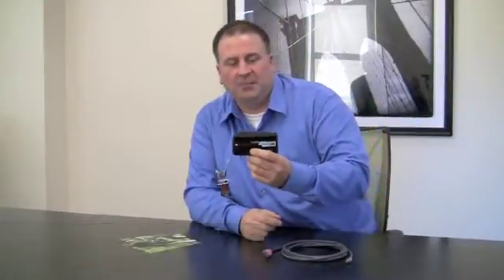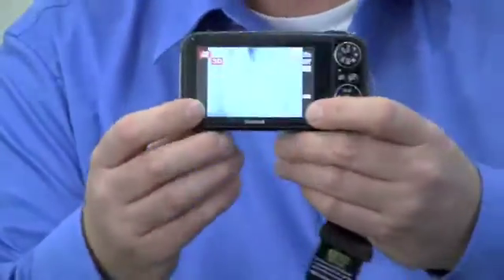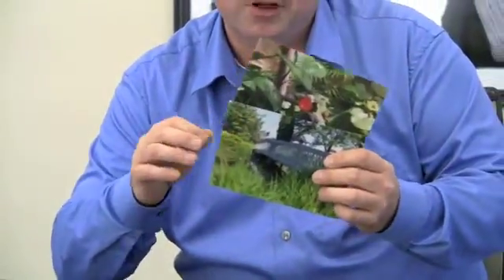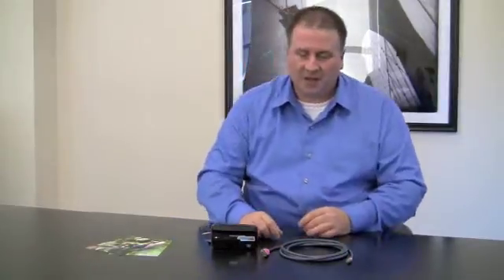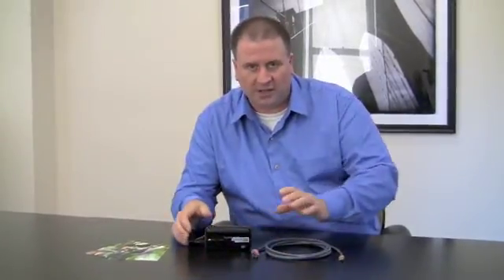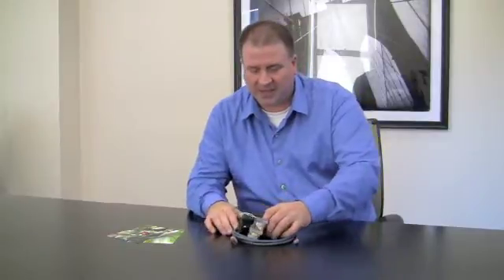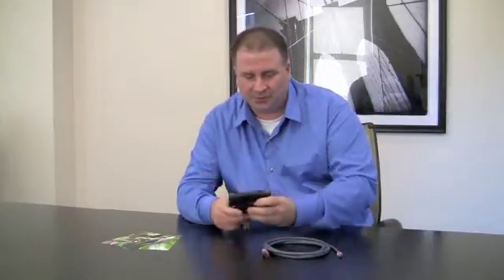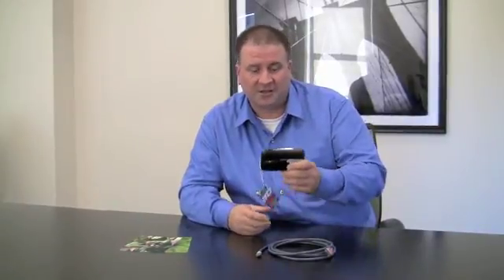Viewing 3D Images with your Fuji FinePix REAL 3D W3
Jim Calverley of Fujifilm explains the best options for viewing your 3D images taken with the Fujifilm FinePix REAL 3D W3.